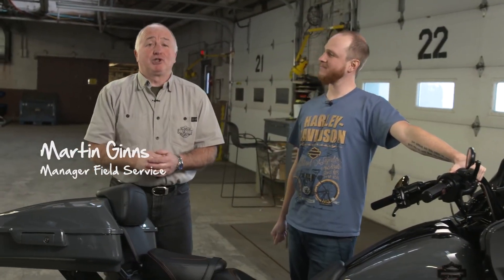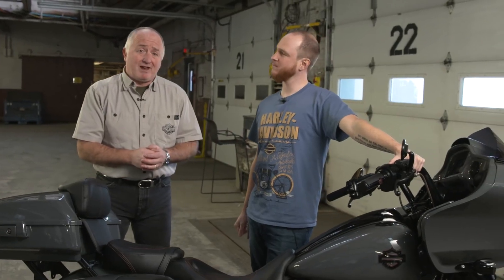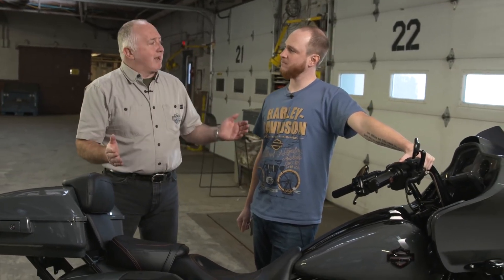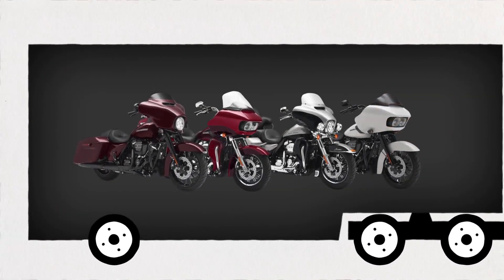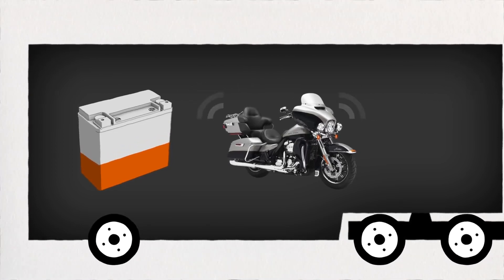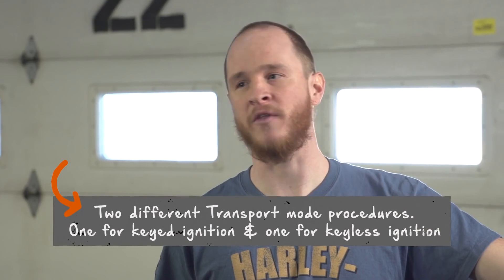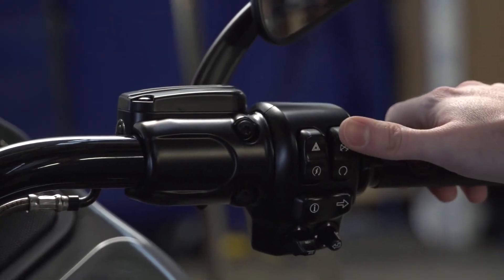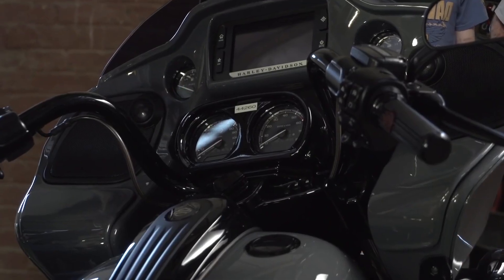How To Transport Mode Inside The Bricks